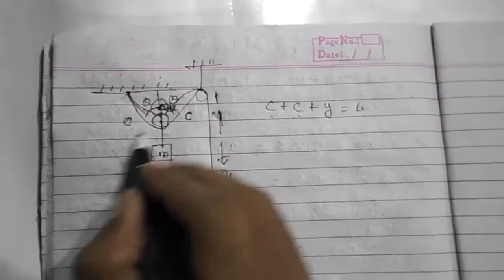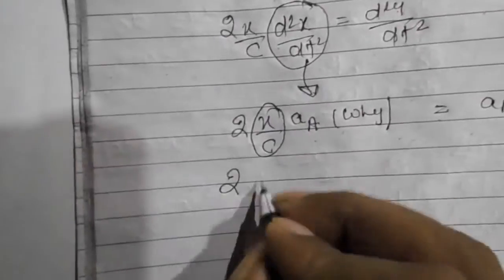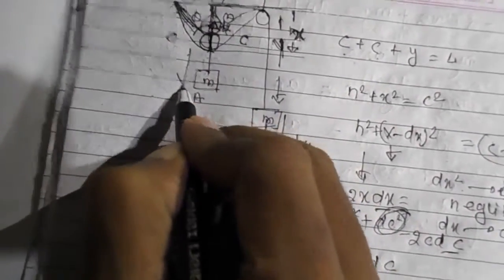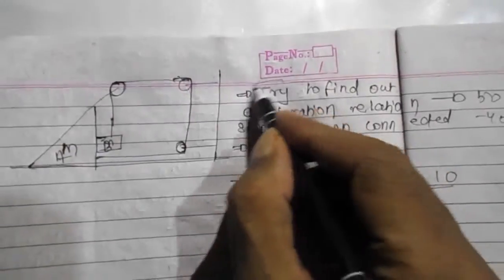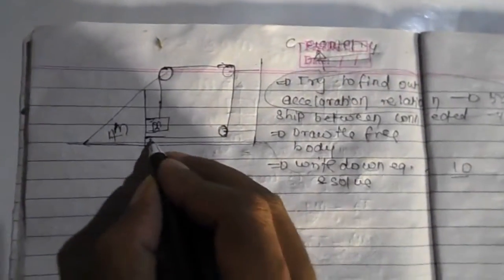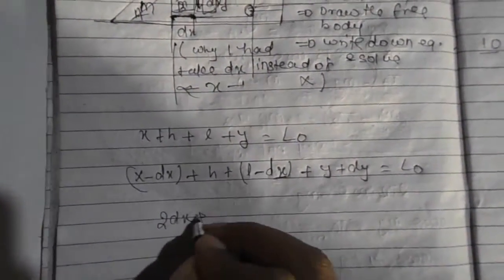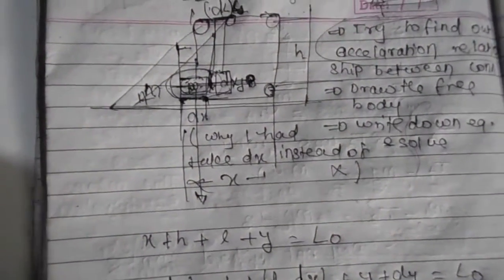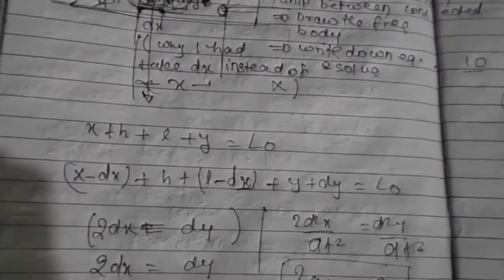newton's law of motion basics class 11 iit jee lecture 16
in this string pulley and directly connected bodies problem is introduced to you